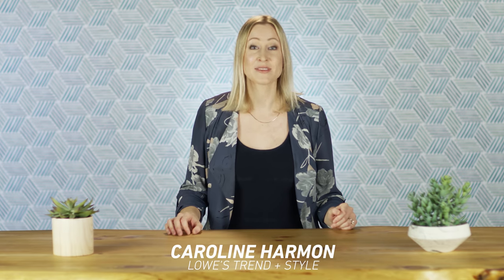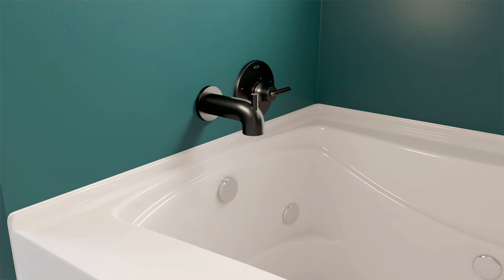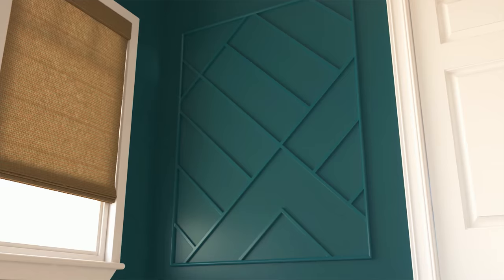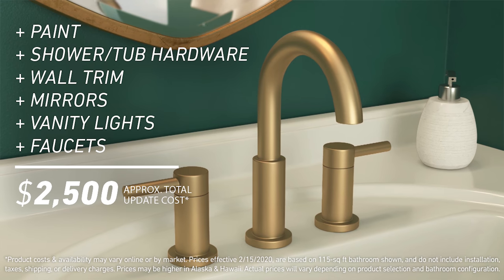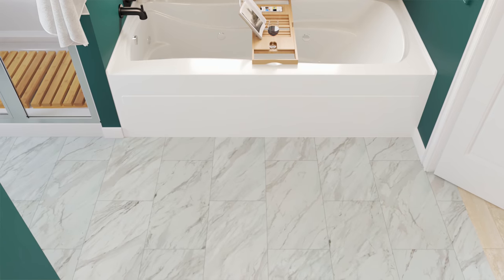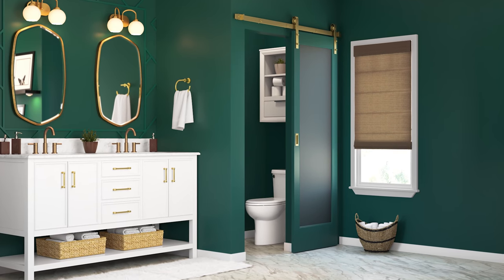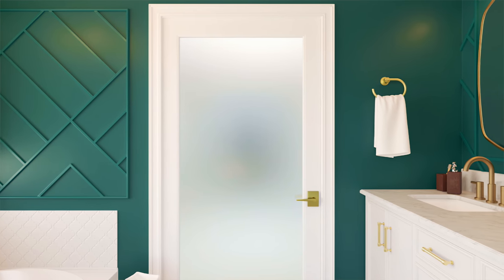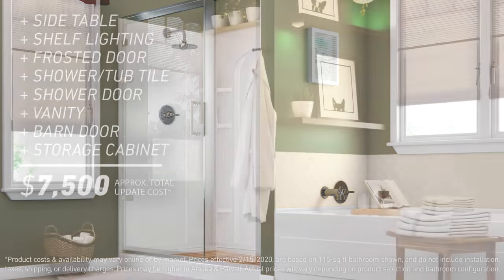3 Ways to Makeover Your Bathroom (for $2500, $3500 or $7500) | Lowe's Design Basics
Caroline from the Lowe’s Trend & Style team shows 3 incremental design options for updating your basic builder-grade bathroom.

Design 1 (approx. $2,500)

Design 2 (approx. $3,500 total)

Design 3 (approx. $7,500 total)